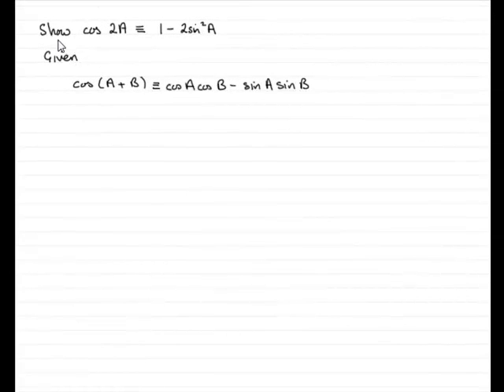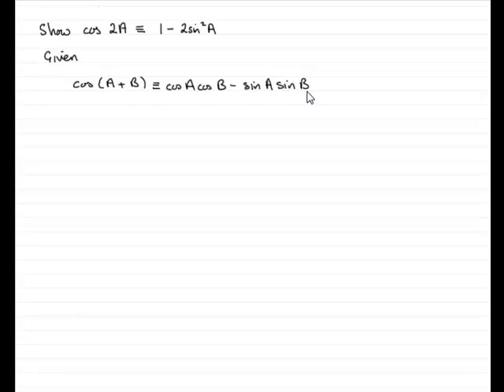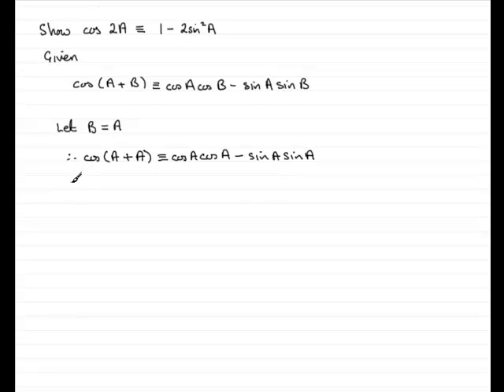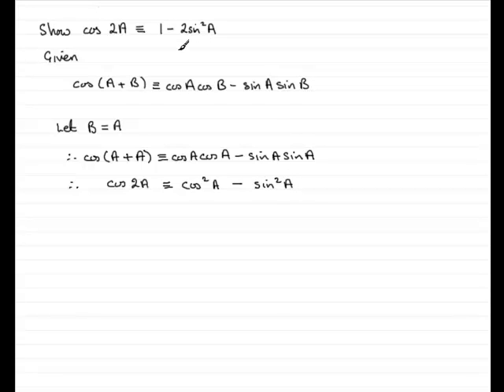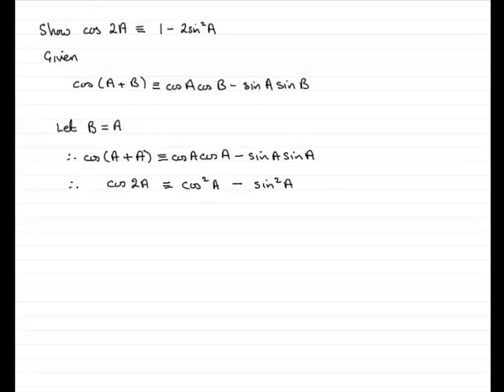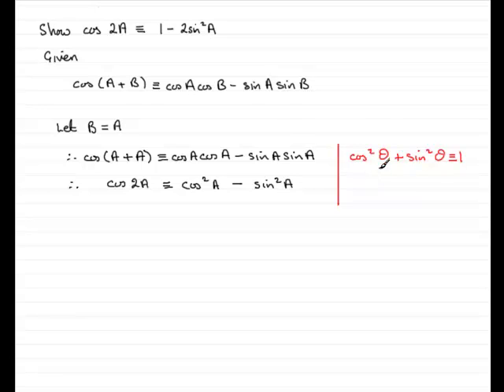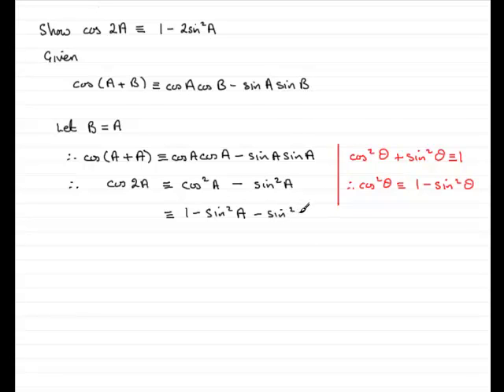A-Level Edexcel C3 June 2009 Q6(a) : ExamSolutions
Worked solution to this question on proving a trig. identity. To see the question go to ExamSolutions